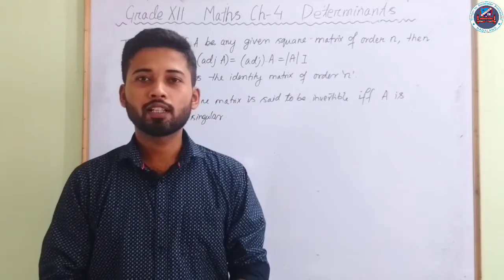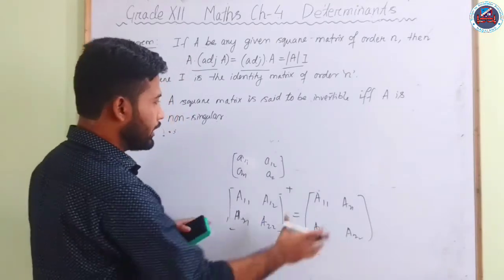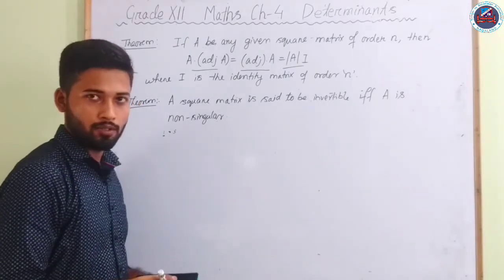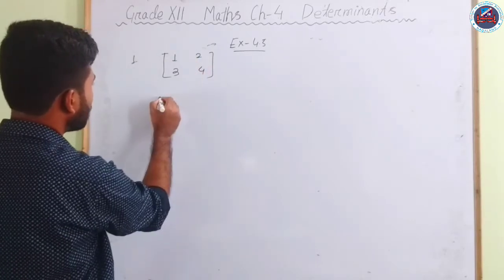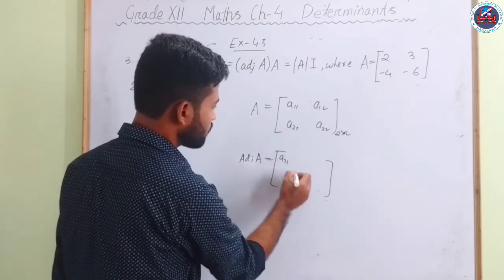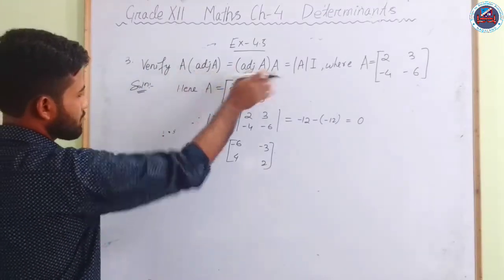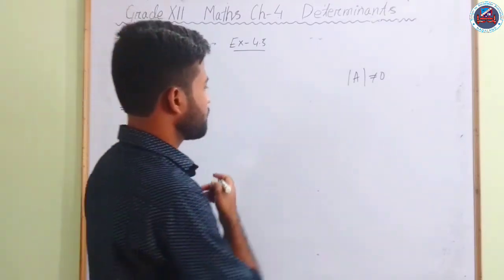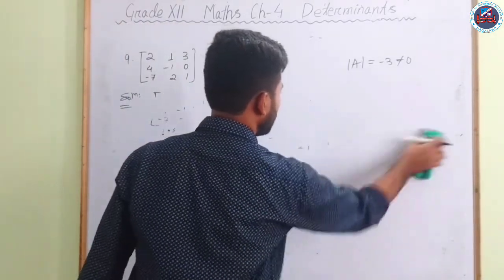Grade XII Math - Determinants I Part 4 of Chapter 4